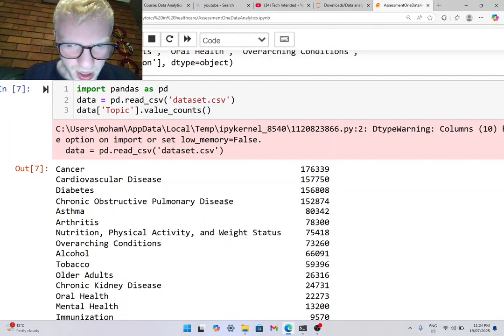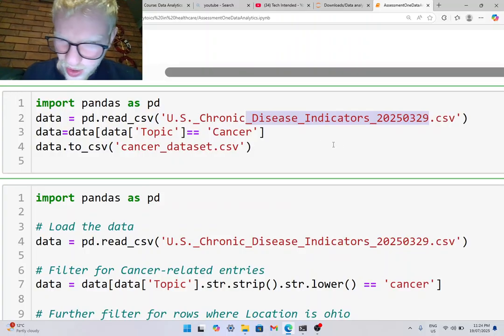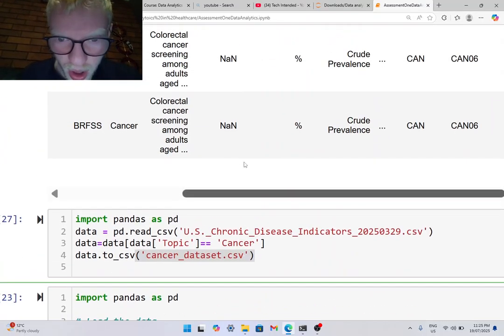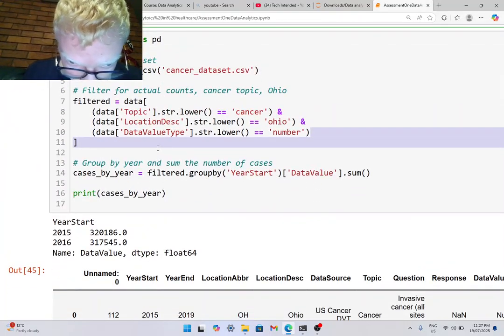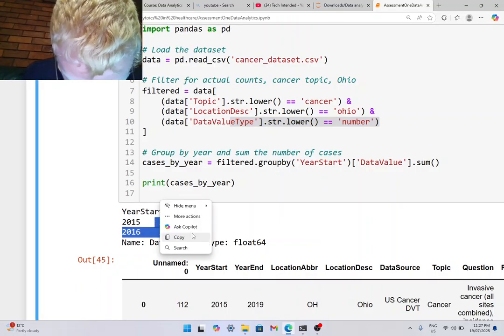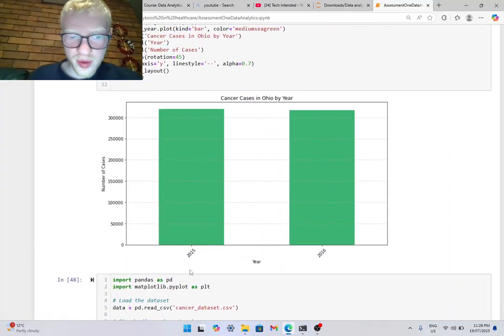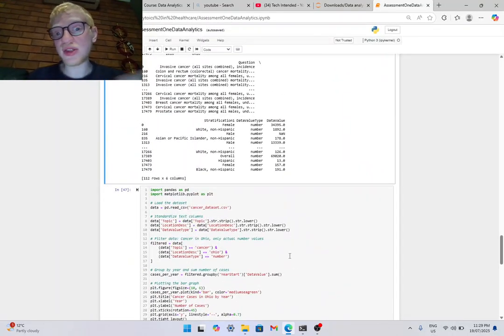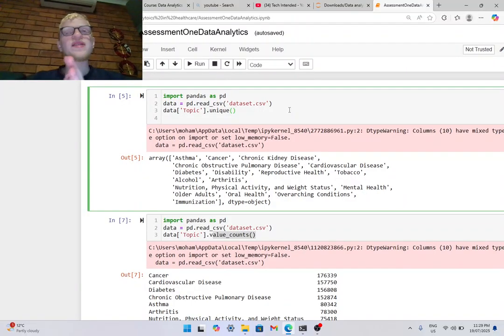Data Analytics in healthcare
This video shows how we can analyse data in huge forms/sets to get views/stats that are easier to understand and evaluate.